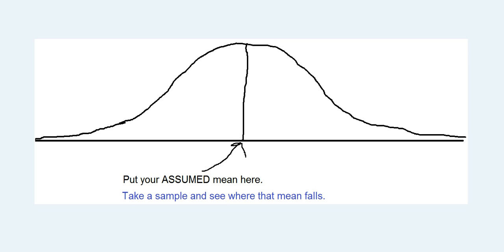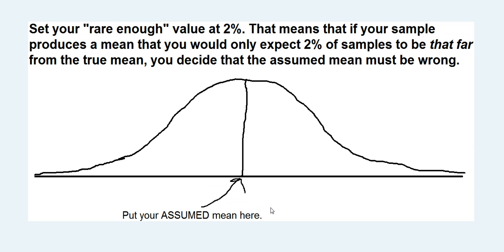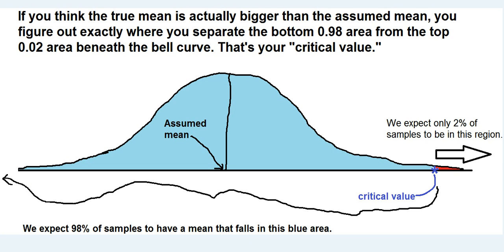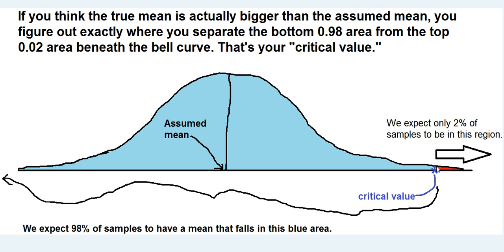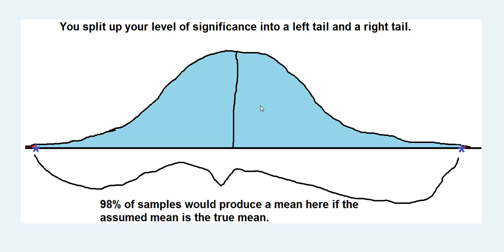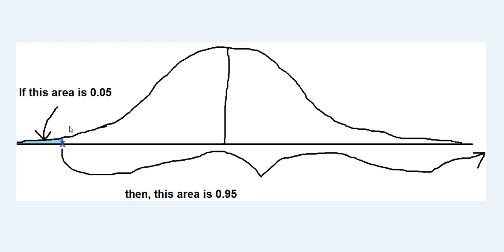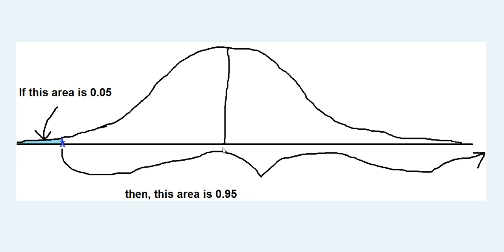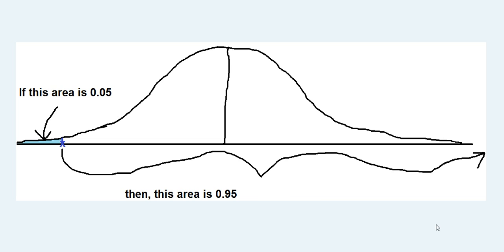Easy, conversational explanation of Hypothesis Testing & P-values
In my experience, hypothesis testing is where stats students lose their minds. In this video, I do not cover the details and calculations. Instead, I just talk you through the idea. My hope is that after watching this video, you can actually understand your textbook, lecture notes, and/or other video examples.